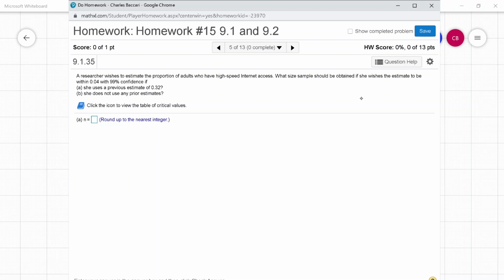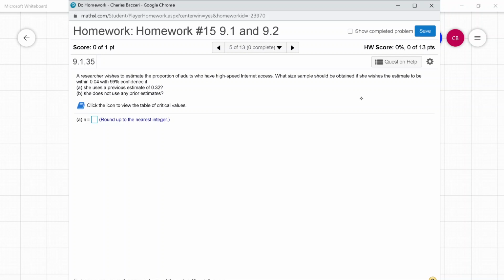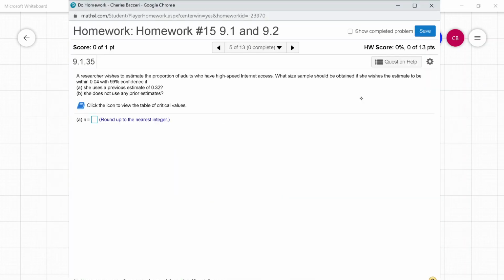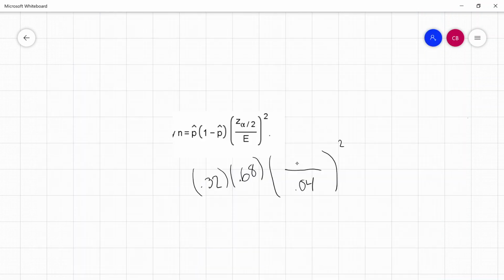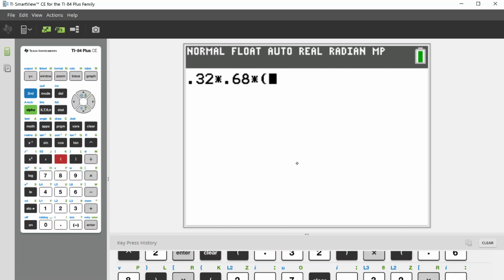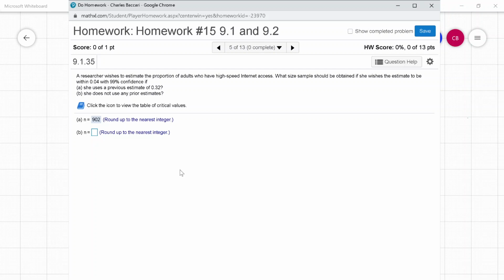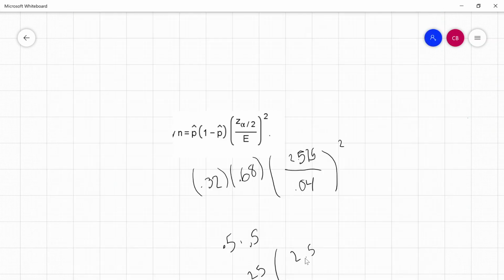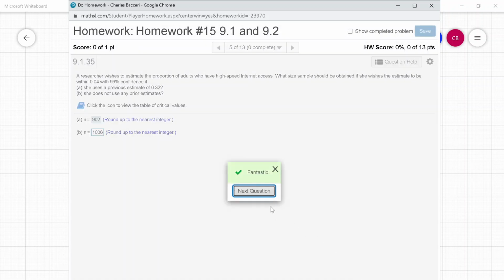Determining How big of a Sample to take